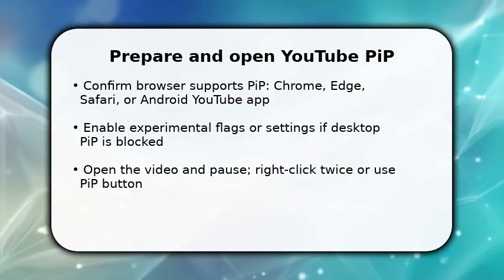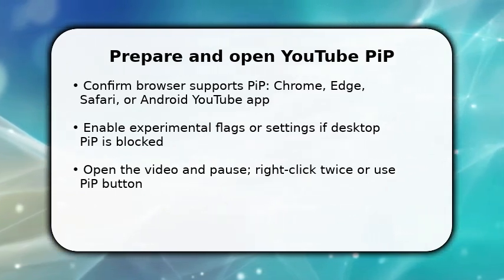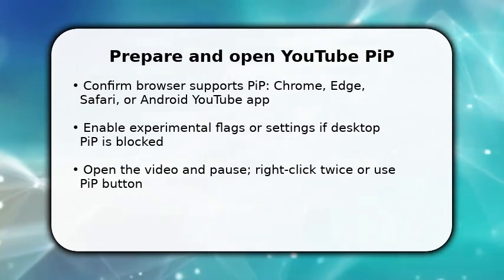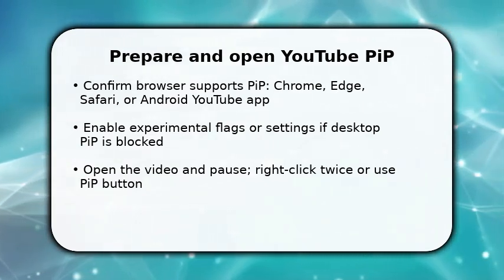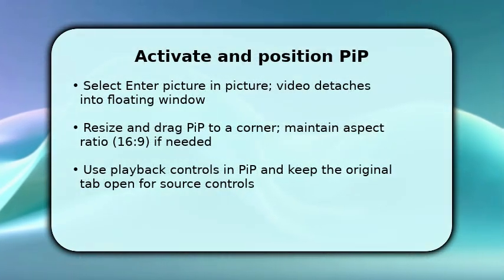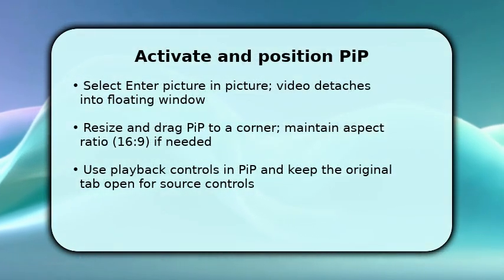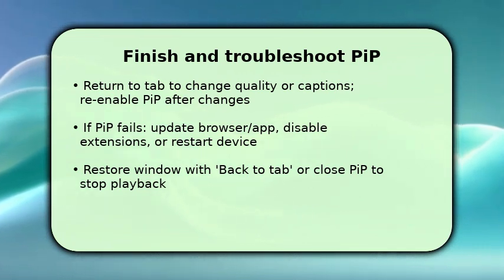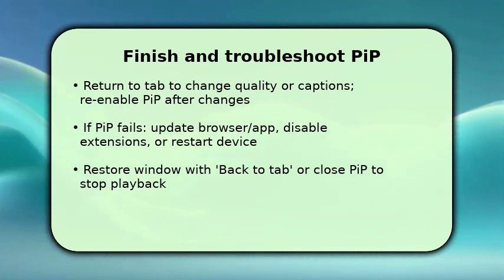How to Put Picture in Picture on Youtube - Full Guide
Discover the step-by extricate technique for embedding 'Picture in Picture' (PiP) on YouTube. This comprehensive guide walks you through selecting your video, adjusting settings to fit PiP seamlessly into any frame of your presentation or tutorial.

How to put picture in picture, Embedding PiP on YouTube, Picture in Picture setting, YouTube Video Frame Integration, Using PiP for tutorials and presentations